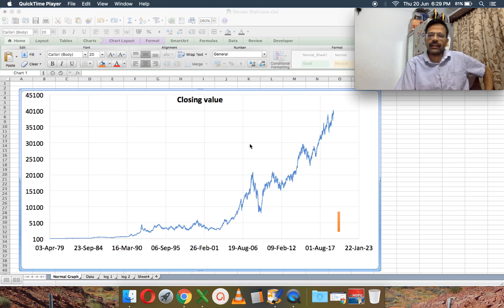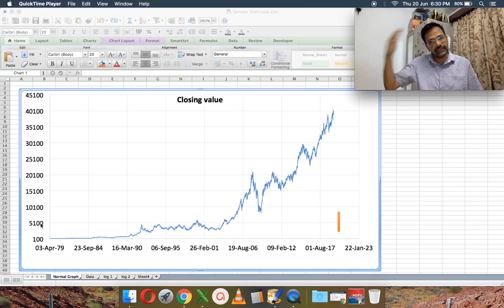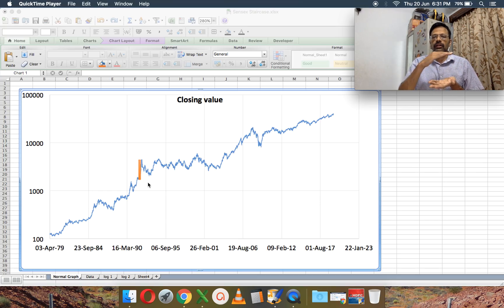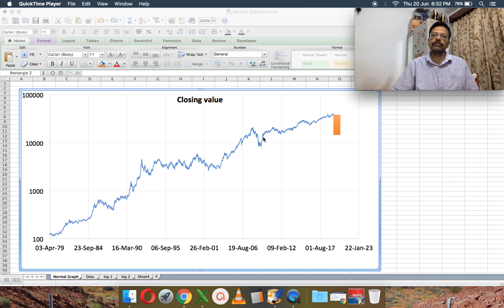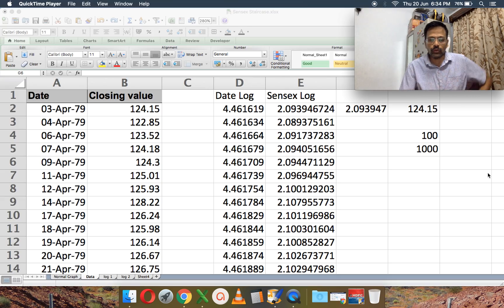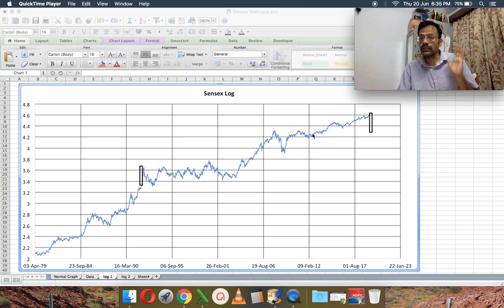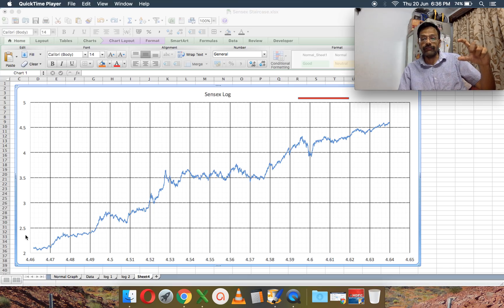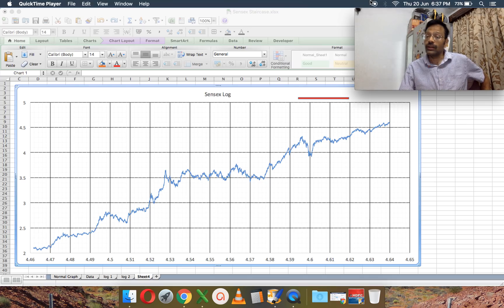If the markets crashed like 2008 today: How to use log charts to understand market risk and reward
A discussion on how to understand stock market risk and reward using log charts